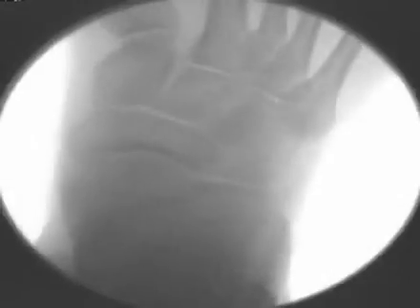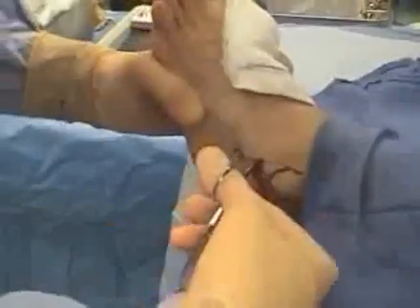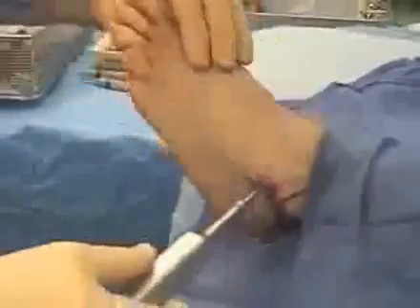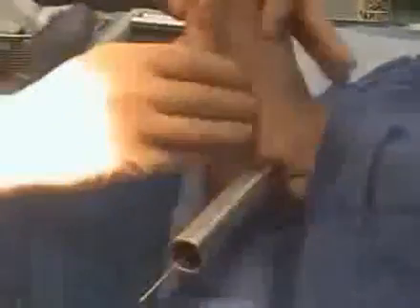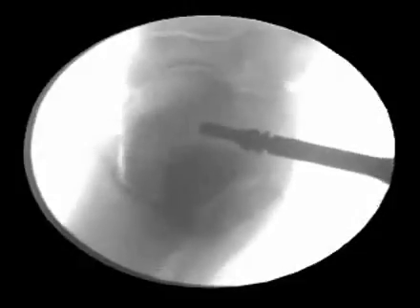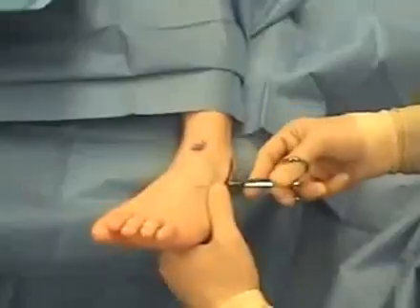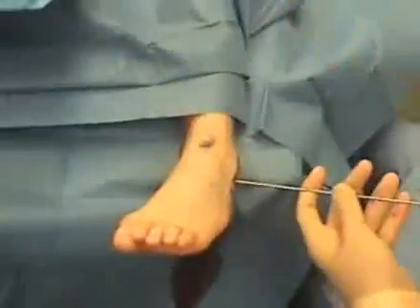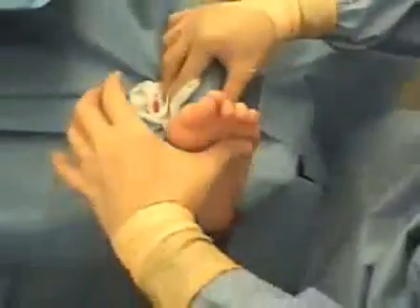Düz taban ameliyatı hyprocure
Düz taban ameliyatı sinüs tarsi ameliyatı tedavisi ayak bileği ameliyatı
There are three different types of flat foot:

Flexible Flat Foot

This is the most common form of flat foot. It means that there is an arch when there isn’t any pressure on the foot, but when you stand the arch collapses. This type of flat foot can be put back into its “normal” position during standing.

Semi Flexible Flat Foot

With semi flexible flat foot, there isn’t much of an arch with or without pressure on the foot. The foot flattens out more during standing. This type of flat foot cannot be put fully back into its “normal” position.

Rigid Flat Foot

With rigid flat foot, the foot has no arch on or off the ground and it cannot be manually forced back into its normal position on or off the ground

Düz tabanlık, ayağın normalde olması gereken iç uzun kavsinin kaybolarak topuğun dışa doğru kayması ile karakterize bir ayak deformitesidir.

Düz Tabanlık sadece doğuştan olmaz. Sonradan  romatizmal bir hastalık sonucu, aşırı kilo ve/veya aşırı uygunsuz ayakkabı kullanımı sonucunda da gelişebilir. Ağrı, ayak şeklinde ve ayakkabıda deformite şeklinde karşımıza çıkar.